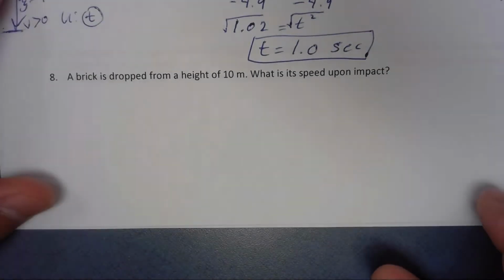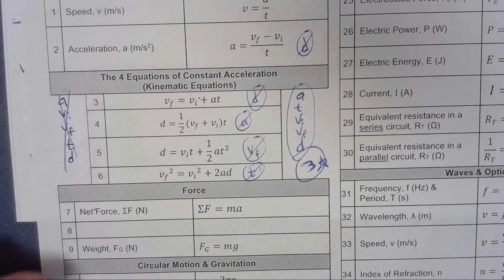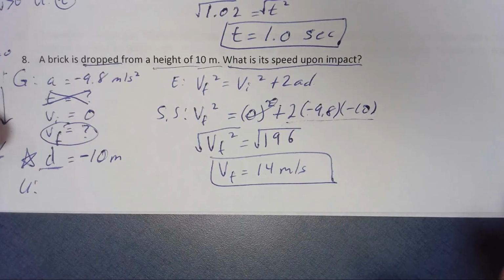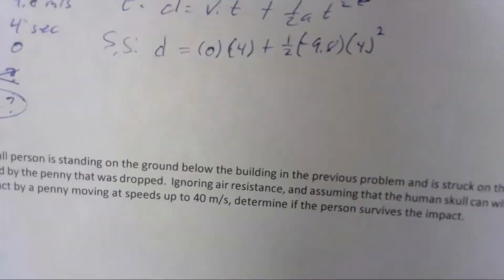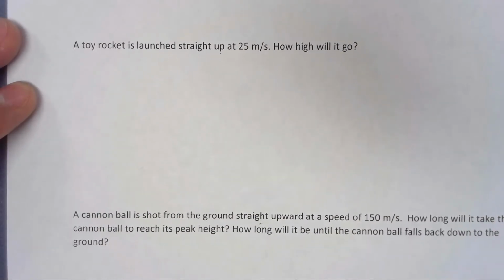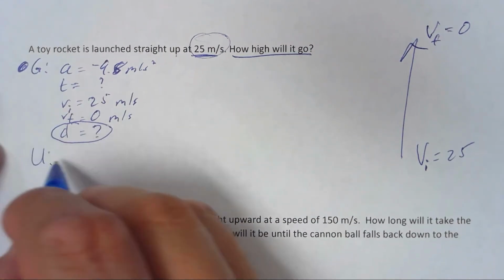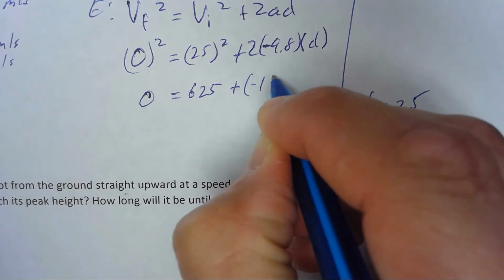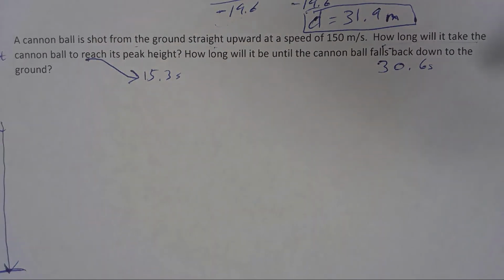Solving Free fall problems #2